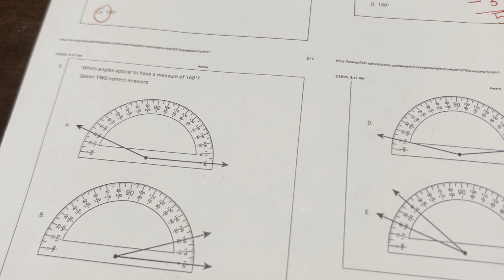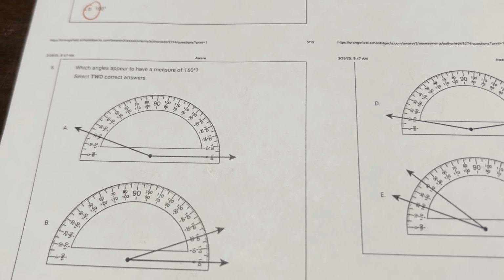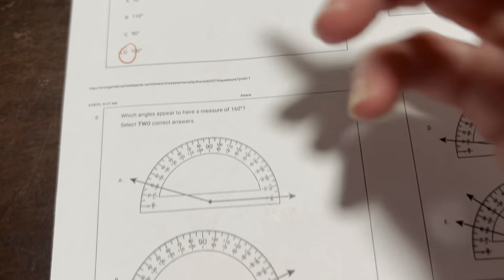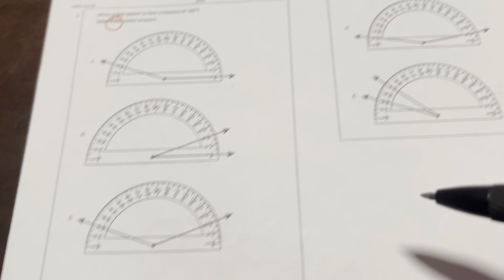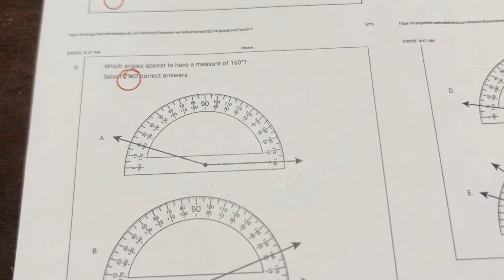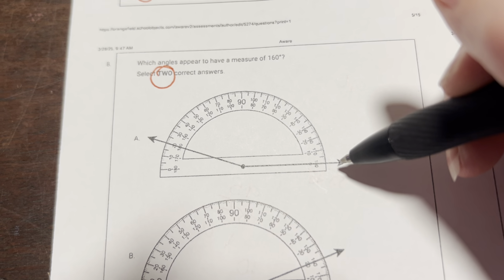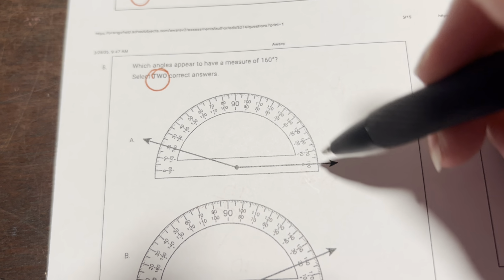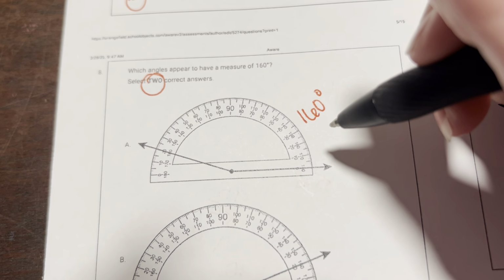Measuring Angles Test Corrections